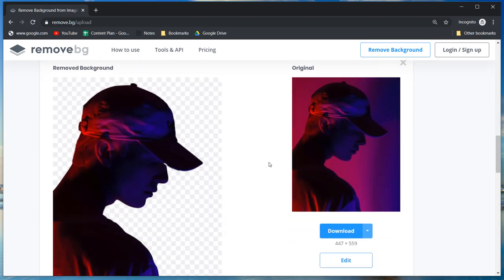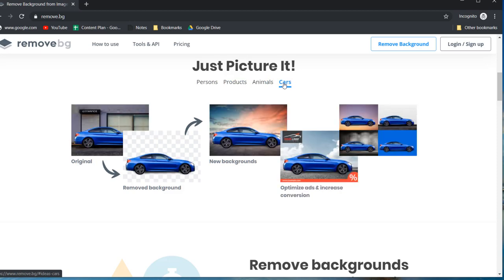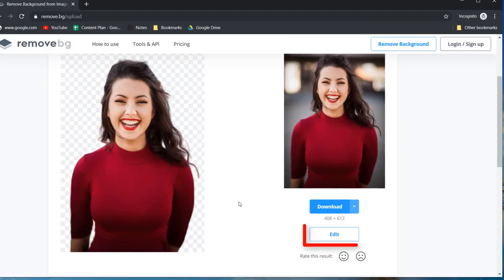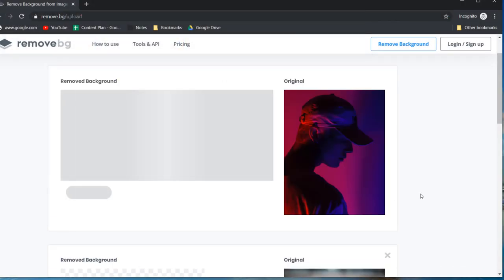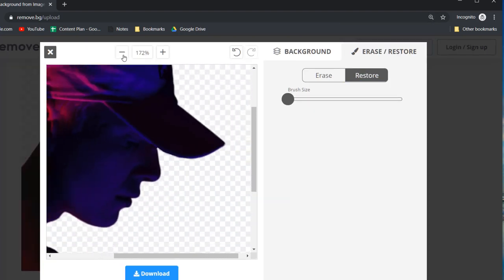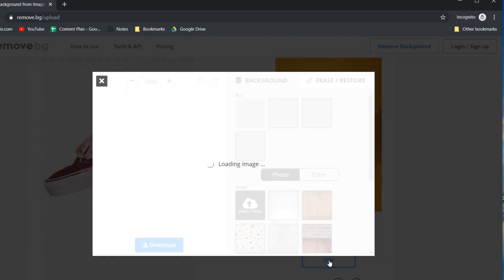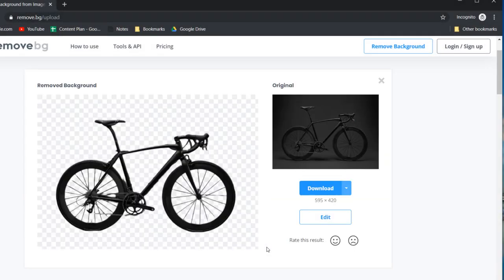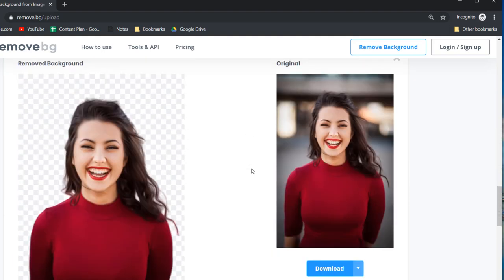BACKGROUND REMOVAL in 1 Click (No Software Download Required!)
In this video I'm going to show you how to remove a background from a photo without photoshop or powerpoint.

I'll be using a dedicated background remover website which is 100% online. No need to download additional software.

The free version allows 1 free full size image download and unlimited free previews per month at a smaller file size. Monthly pricing plans are then available to download full size images. Prices depend on the amount of images required.

Here you can learn how to remove background from image in just 1 click. This can save you countless hours editing photos to remove a background.